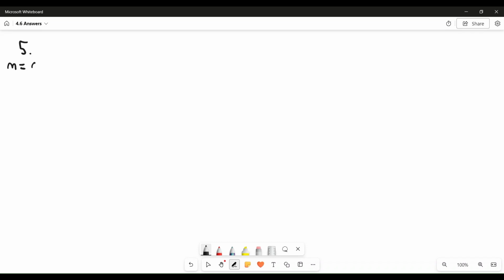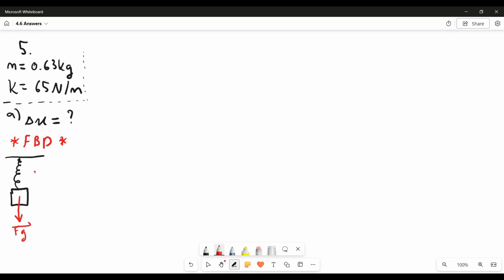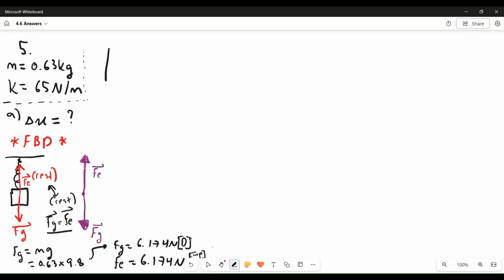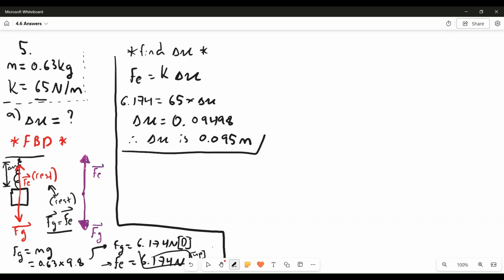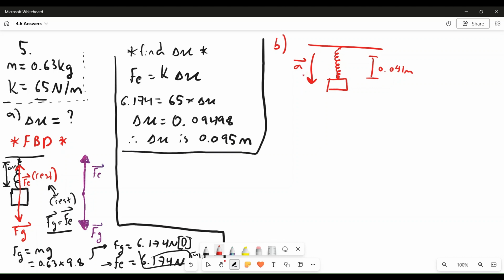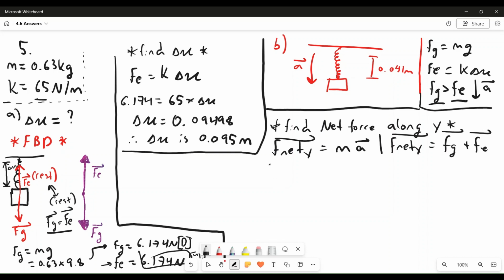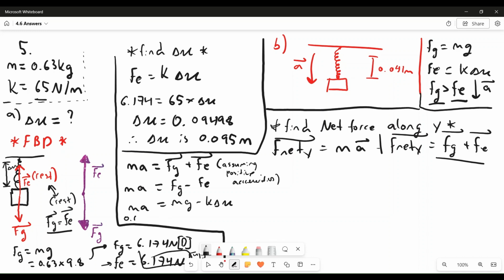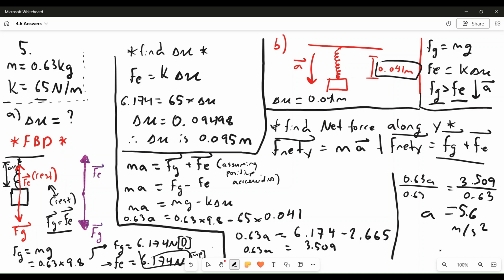4.6 Q5 (Grade 12 Nelson Physics Textbook Solution)